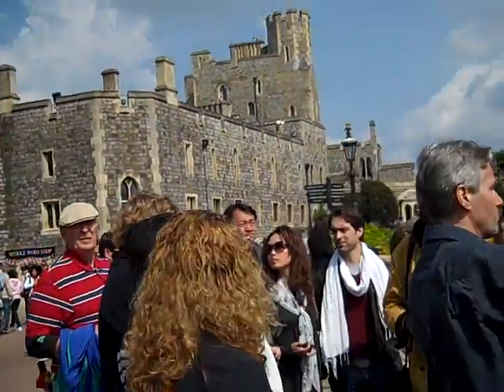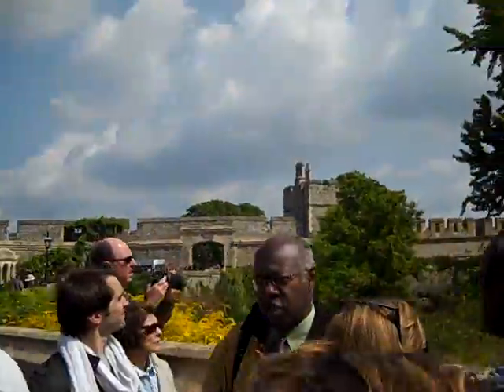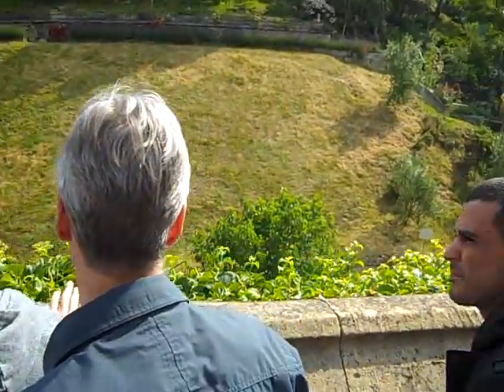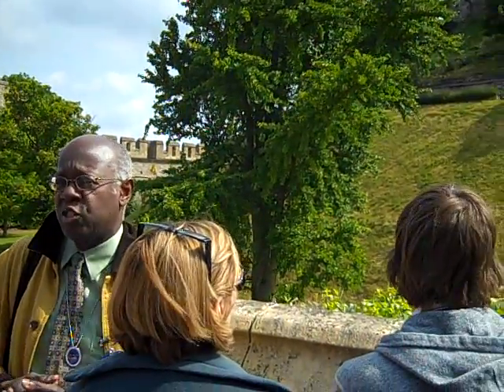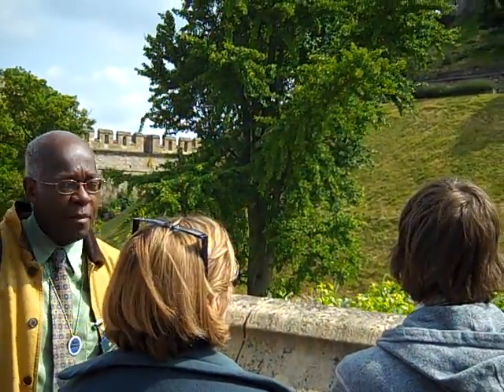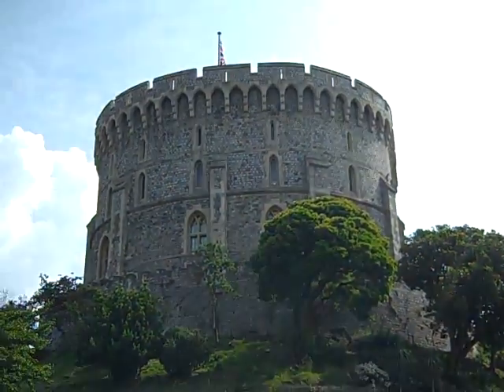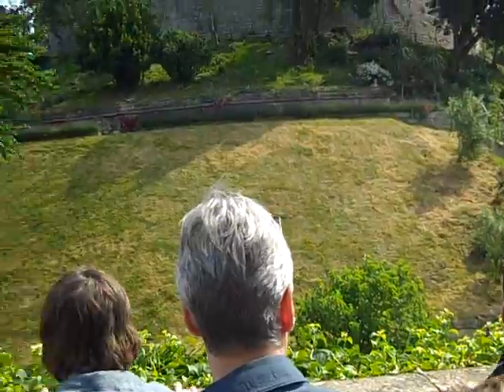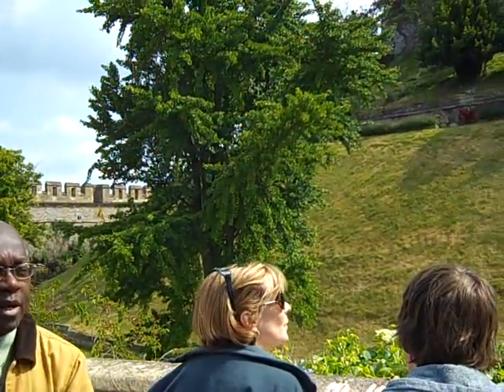Windsor Castle Garden - Windsor, UK